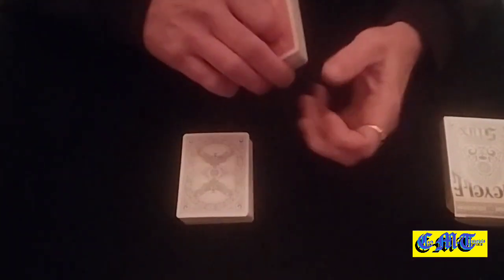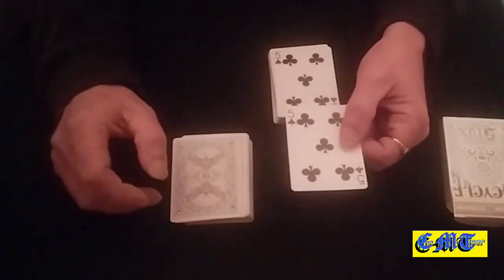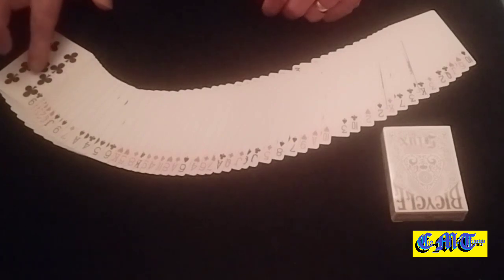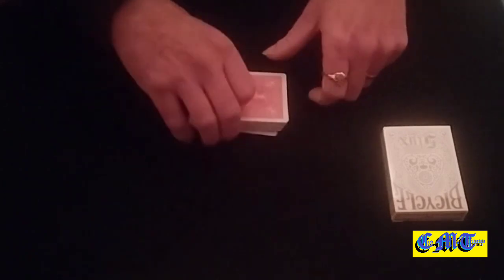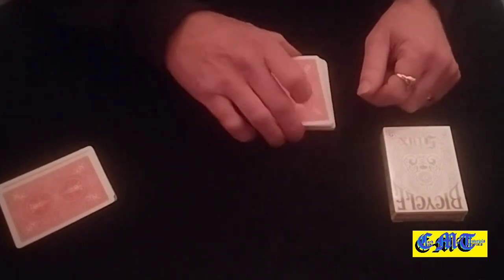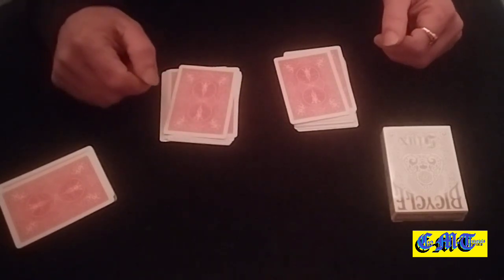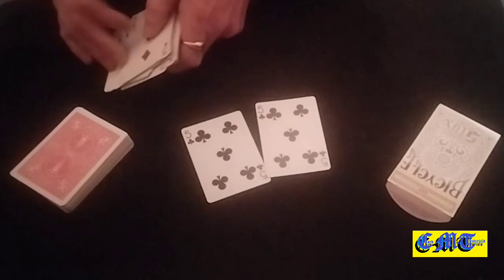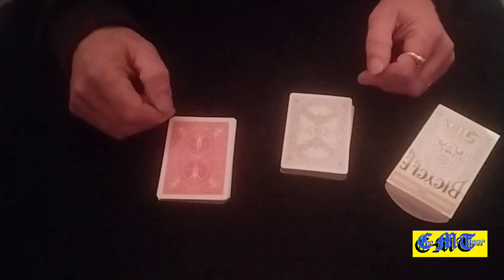Learn this Amazing Prediction Trick.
This is how I did my version of Predixion by Max Maven.

It's Free and it will help me out.